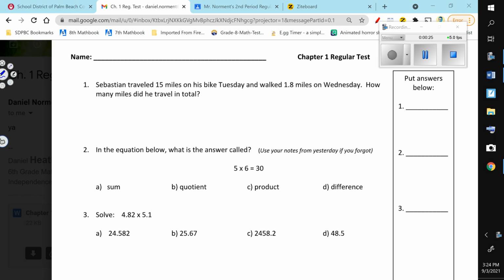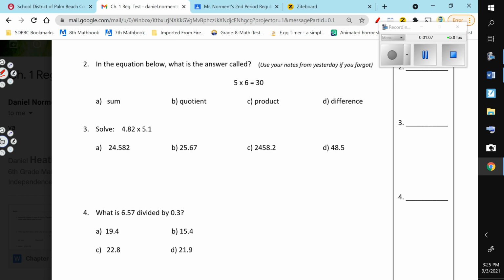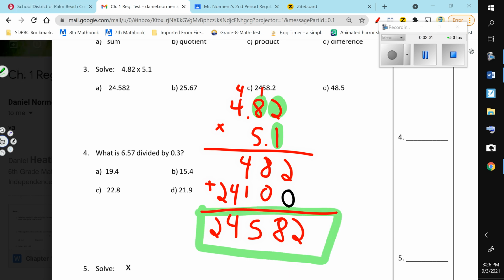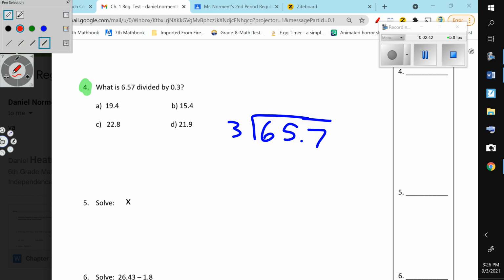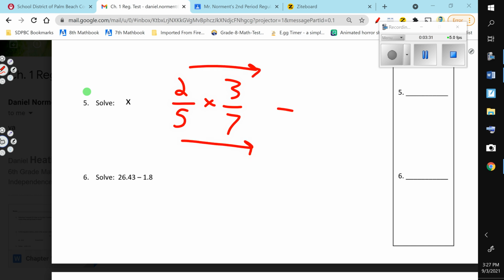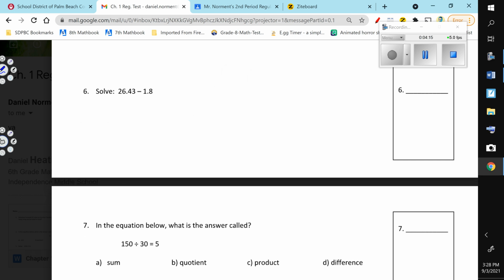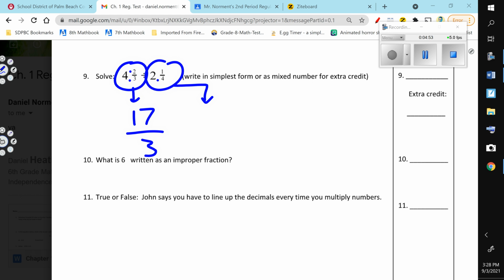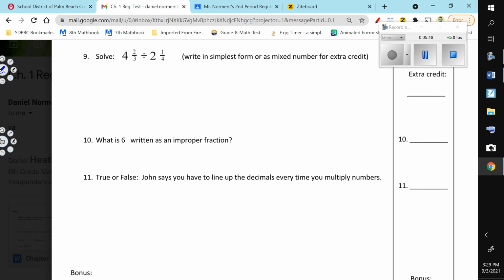going over ch 1 test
6th Grade Ch. 1 Regular Math test help.